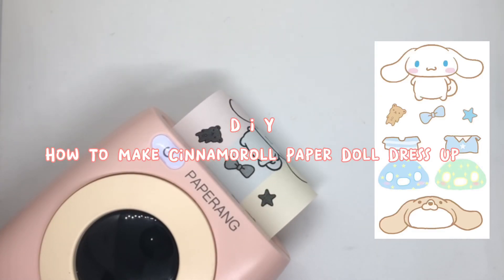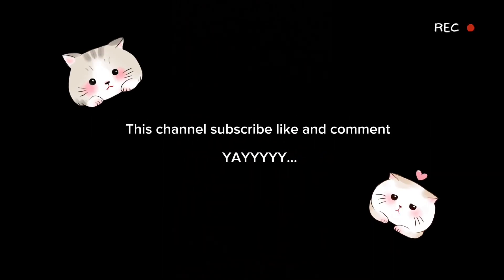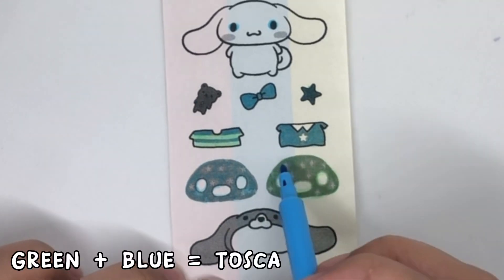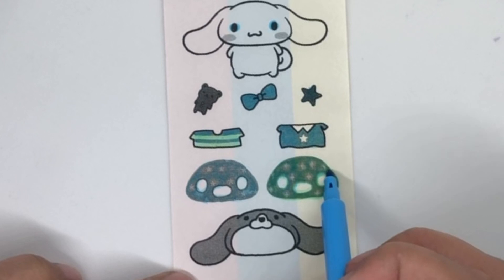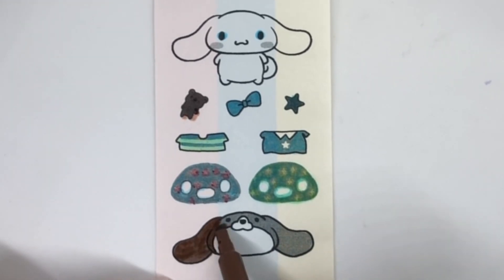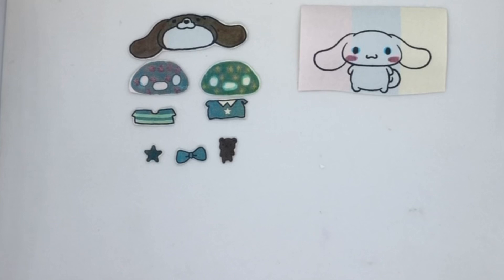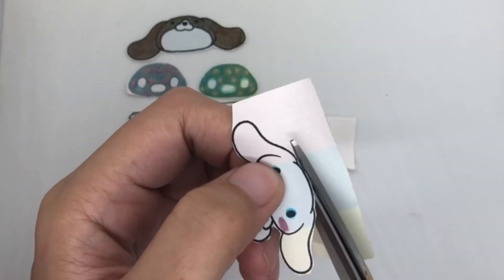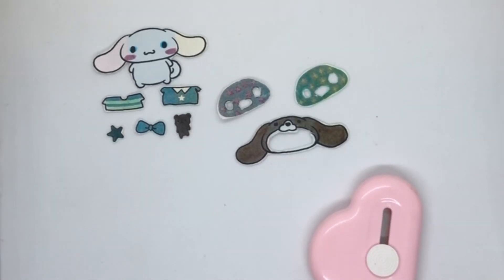DIY How To Make Cinnamoroll Paper Doll and Dress Up | Cinnamoroll drawing and coloring easy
DIY How To Make Cinnamoroll Paper Doll and Dress Up | Paper Doll | Drawing, Coloring Basic for Kids

How to drawing, painting and coloring?
How to make a paper doll?
Everything is in this video and it's easy...
if you want to make it must be accompanied by parents ...

DIY ( Do it Yourself ) :
1. Printer ( Peripage paperang )
2. Paperang paper
3. Scissors
4. Colored pencils

❤️ Good Luck and Love you all…